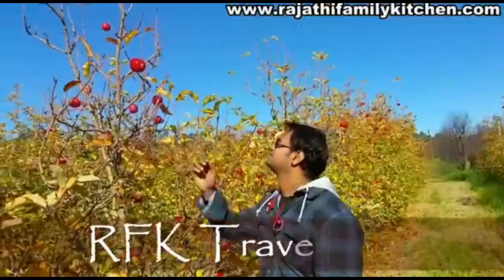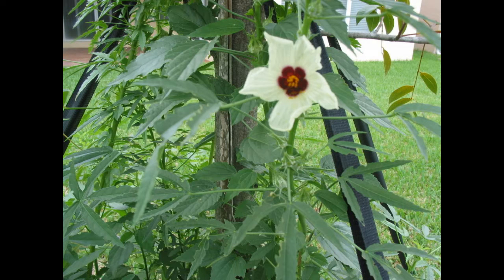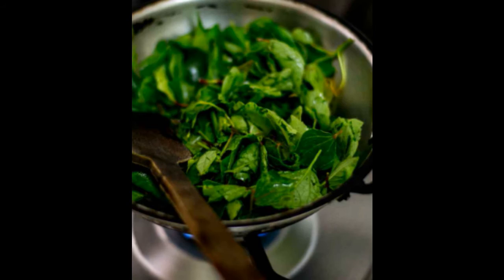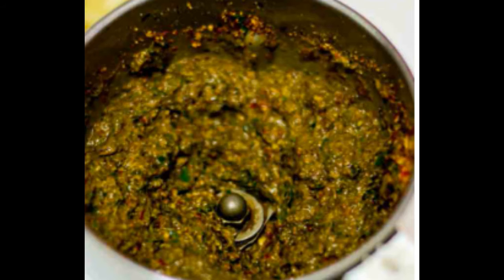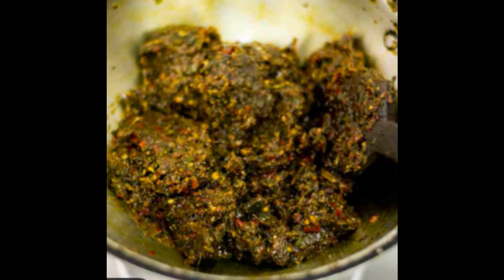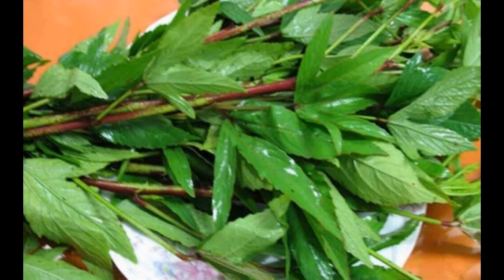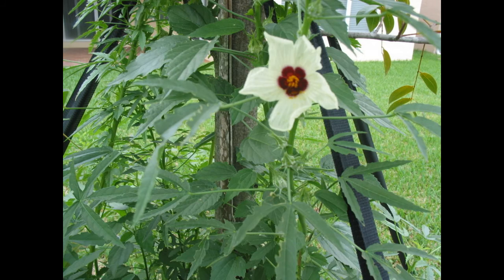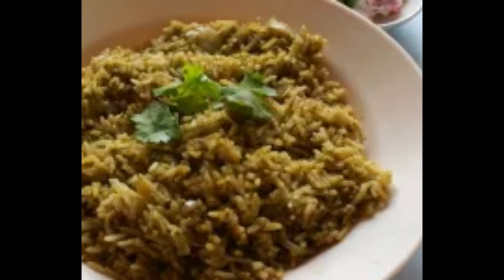Pulicha keerai chutney -புளிச்ச கீரை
புளிச்ச கீரையில் உள்ள ஊட்டச்சத்துக்கள்
கண் பார்வை மேம்படும்
எடை இழப்பிற்கு உதவும்
உடல் சுத்தமாகும்
புற்றுநோயை தடுக்கும்
Here at home, we make gongura chutney also called pulicha keerai thuvaiyal | Pulicha keerai chutney (thokku) in Tamil. For the chutney, separate the leaves from the stem, wash and drain.

Heat 2 tsp of oil in a pan and add 1 tbsp of urad dal, 2 red chillies and a small piece of asafoetida and fry till urad dal turns golden brown and remove from fire. Now add some more oil and add 1 cup of the chopped leaves along with 2 cut garlic pods.

Fry in medium flame till gongura wilts and changes color. Now grind everything together along with required salt and tiny bit of jaggery without adding any water to a thick chutney.